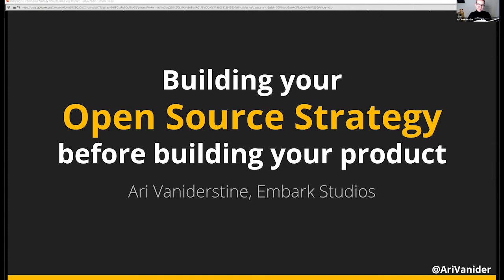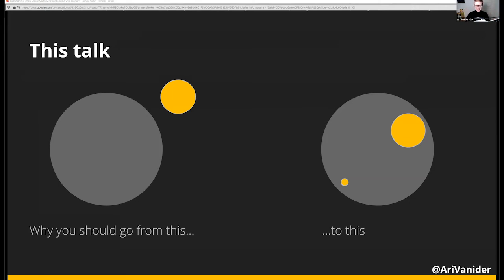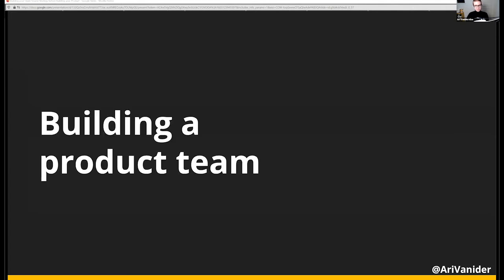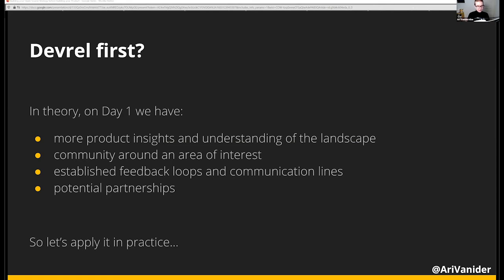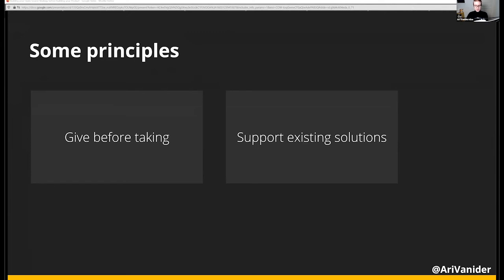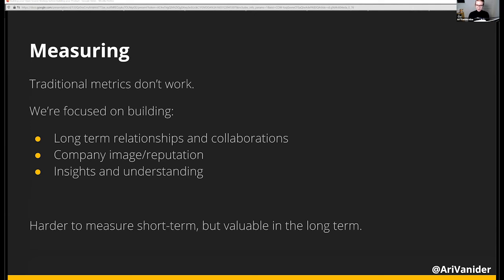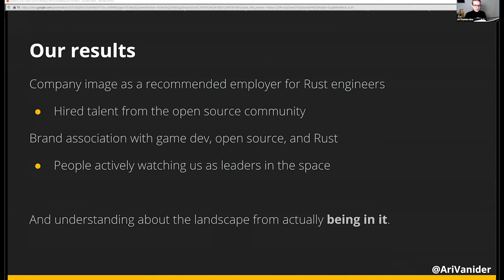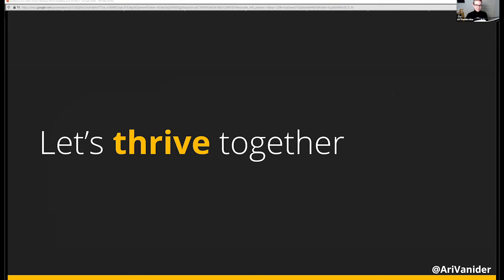Building an Open Source Strategy Before Building Your Product - Ari Vaniderstine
Presented by: Ari Vaniderstine, Embark Studios
Presented at All Things Open 2020 - Business Track

Abstract: For many companies, an open source strategy is a way to give back to the community or to raise awareness about a product. But what if you built your open source strategy alongside, or even before, your product?

This talk breaks down this seemingly backwards strategy of building alongside the greater developer community and gives the audience guidance on embracing open source even before releasing a product. We'll look at Embark Studios, a Swedish game studio, which has been making a splash in the Rust community and in the broader open source community. The talk will take a deep dive into the strategy behind their new approach to technical platform development and their decision to embrace open source on day 1.